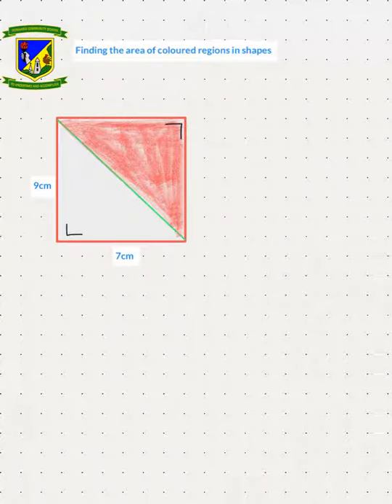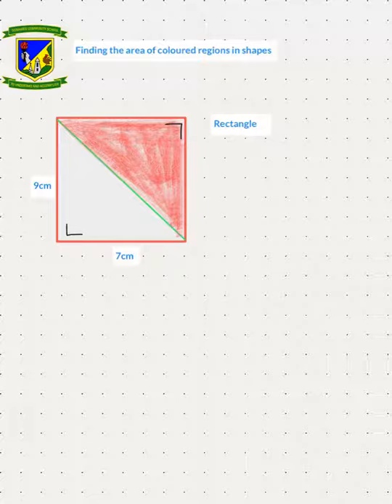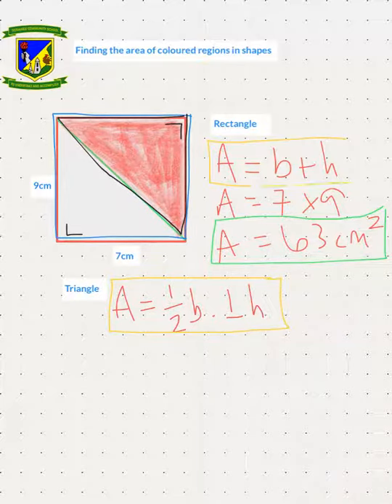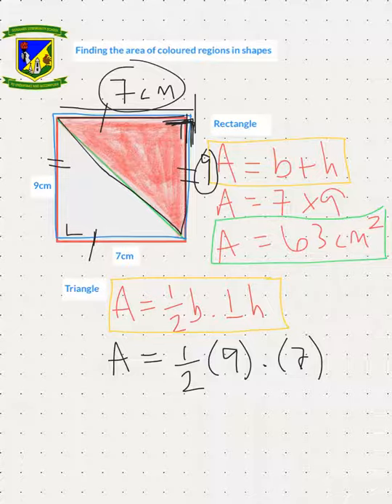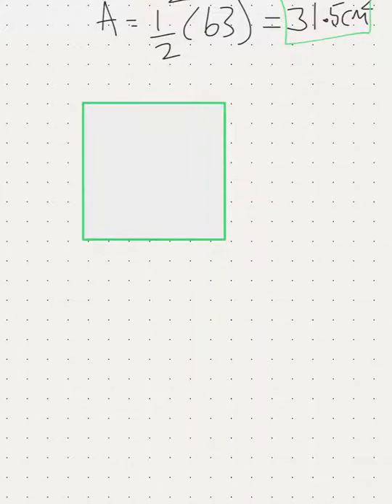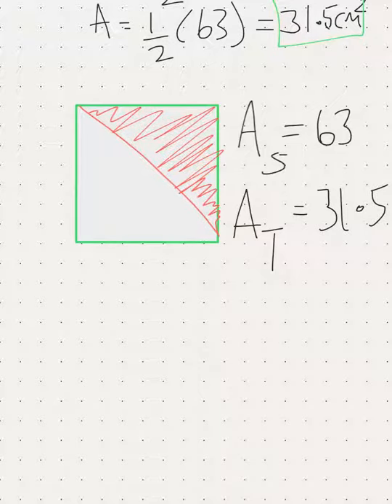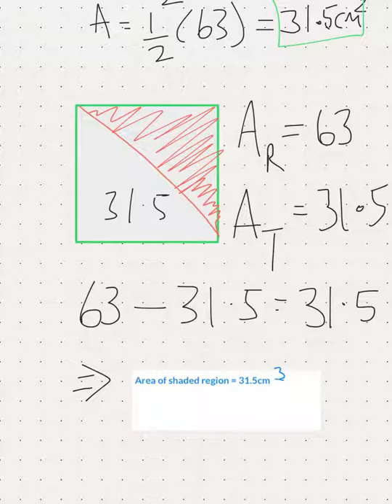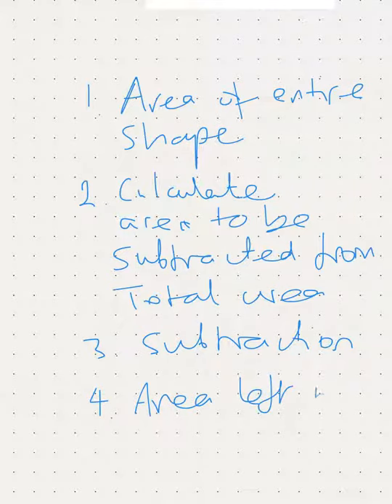Worked solution - calculating area of a shaded region within a shape